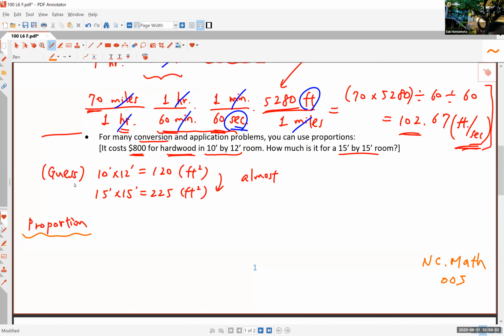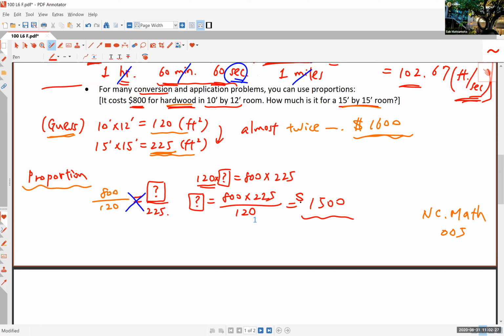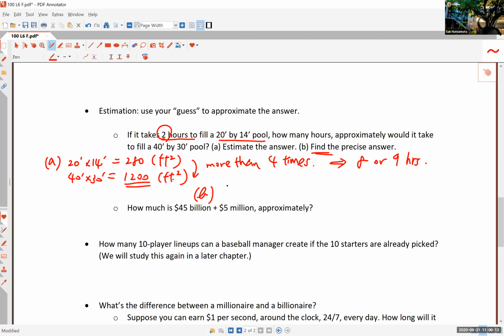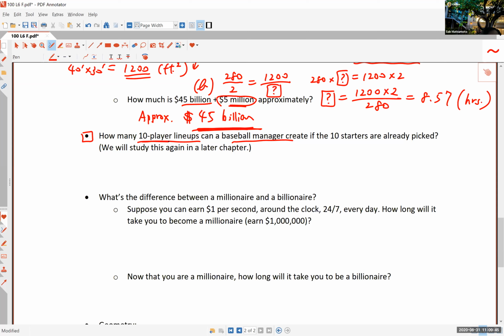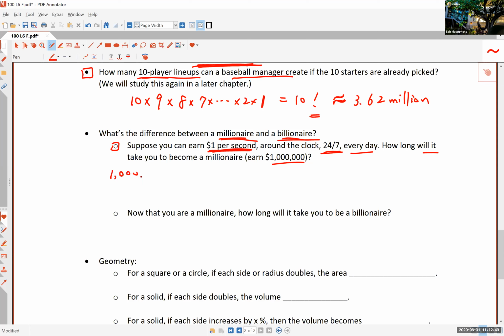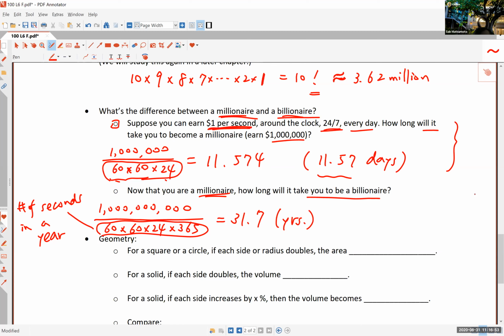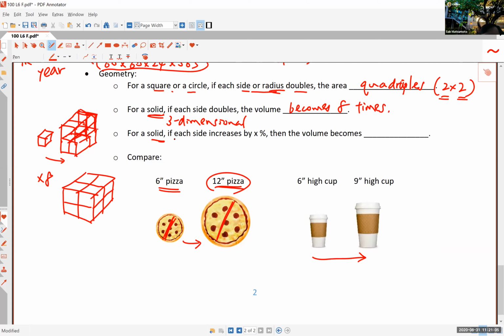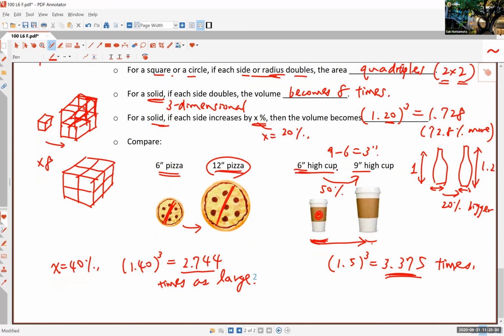Lesson 6 Part 2